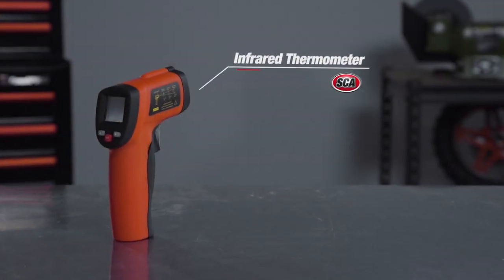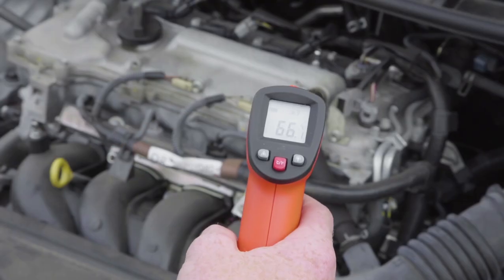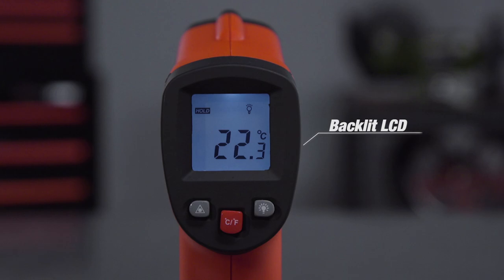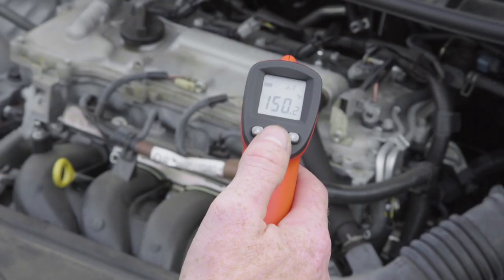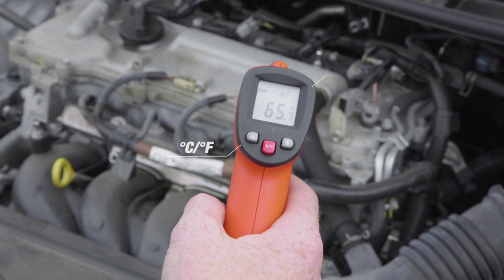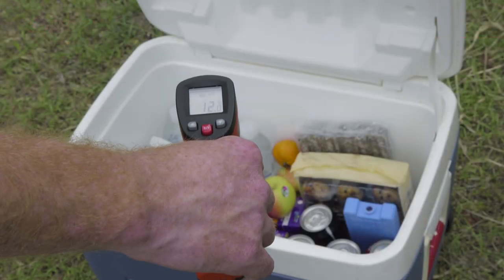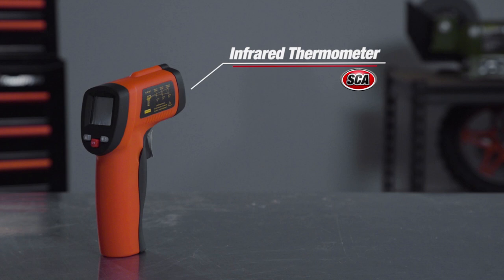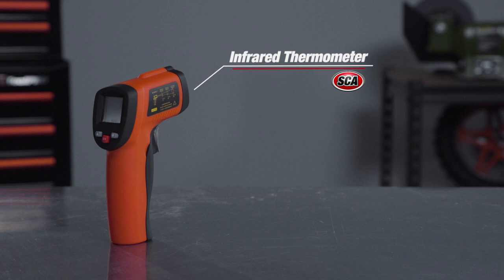SCA Infrared Thermometer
Need to ensure a vital component is being cooled correctly, or to check if a thermal sensor is giving an accurate reading? The SCA Infrared scanner allows the user to measure the temperature of a desired component, without having to physically touch or come into contact with the item. The unit consists of optic and temperature sensors that collect heat emitted by objects via infrared which is transmitted to an LCD display. Functions Celsius/Fahrenheit switchable, equipped with laser for aiming, temperature hold, LCD backlight, 7 seconds auto power off, lightweight and easy operation. These features combine to create a tool ideal for checking everything from the temperature of a radiator, to the temperature of a turbochargers exhaust housing, providing excellent information about the cooling and lubrication properties of various components, not to mention confirming faulty temperature sensors that could otherwise be very difficult to diagnose.